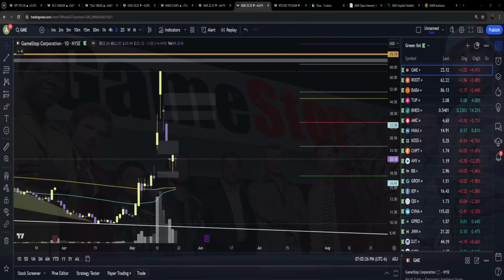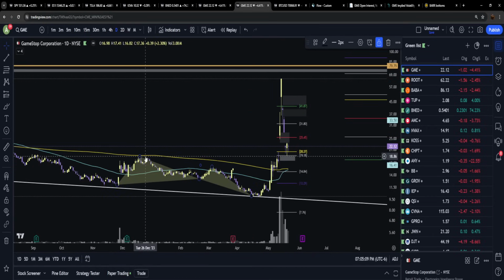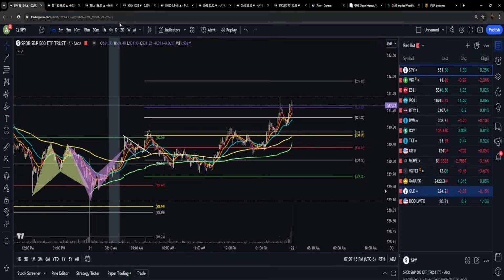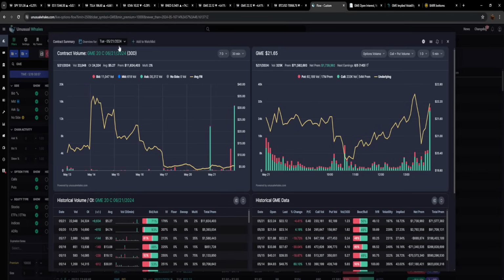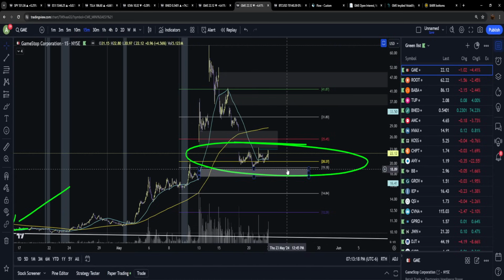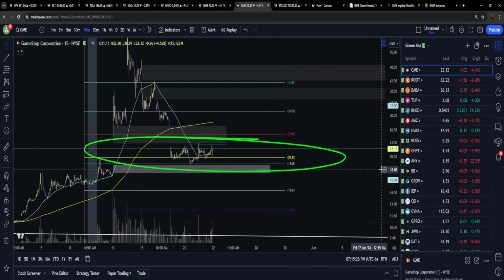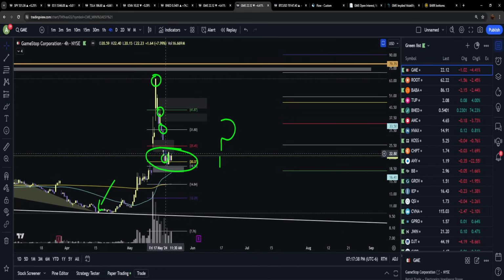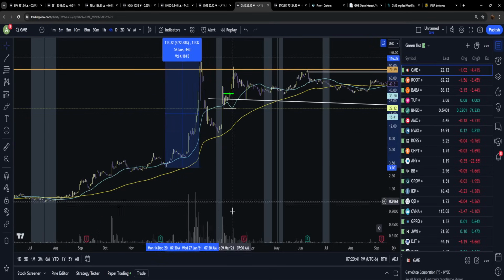$GME; HELP! IM SHORT AND I CANT GET OUT